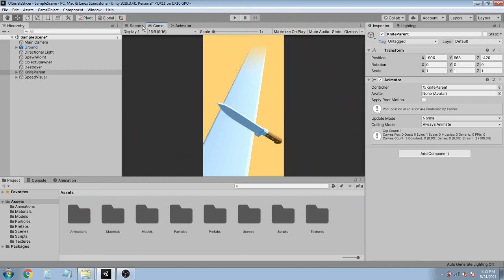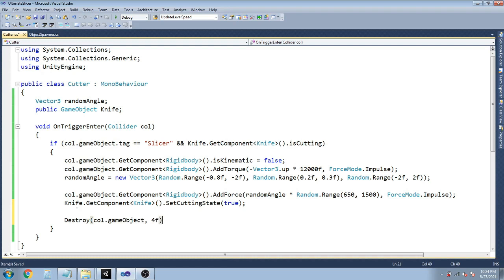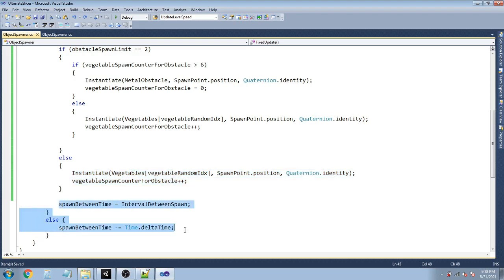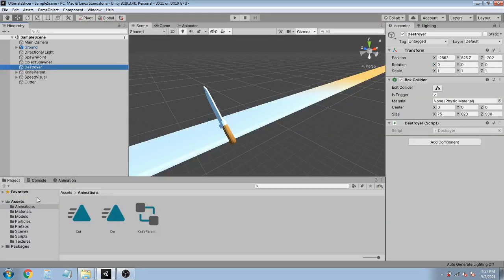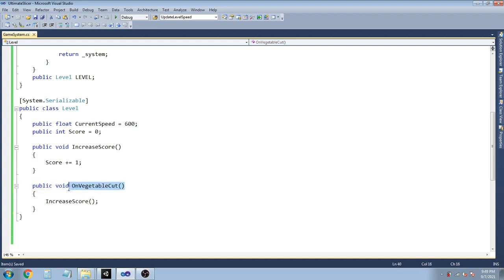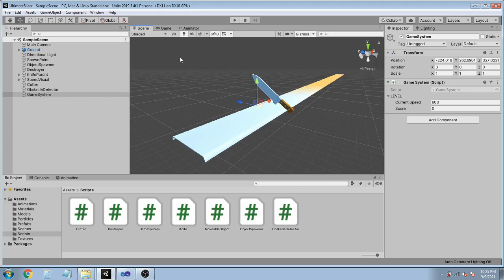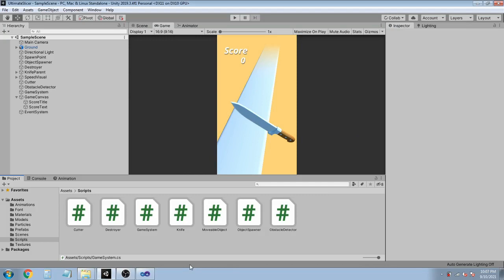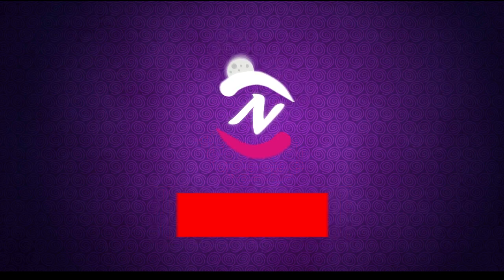Making a Fruit Slicer Game in Unity 3D - PART 3/3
Here is the 3rd and Final part of this series. You will learn how to make a 3d game in Unity. We will make a Fruit or Vegetable slicer game

fruit ninja unity
fruit slicer
vegetable slice
fruit cut
fruit cutter
unity